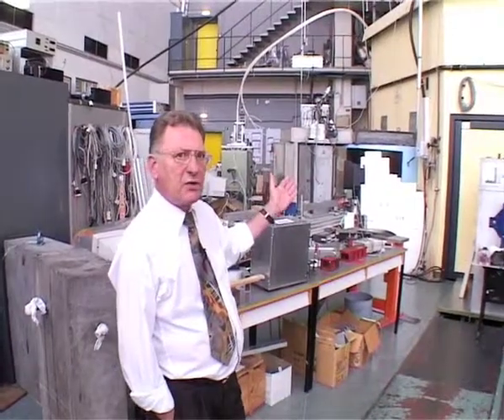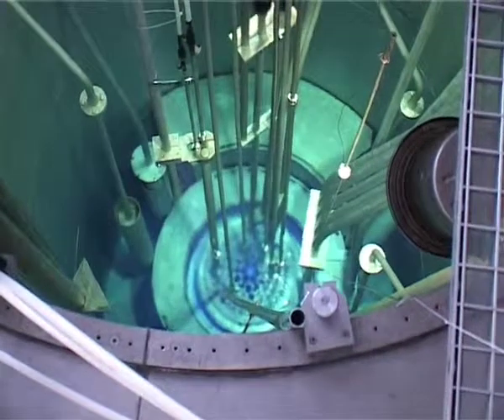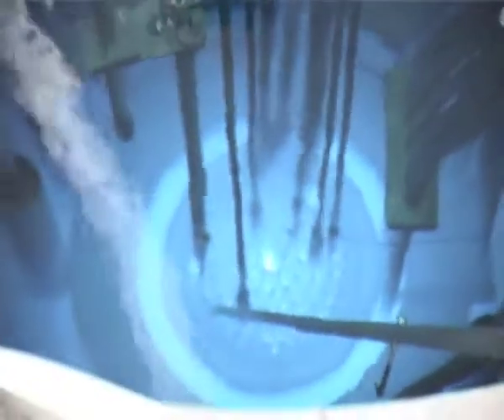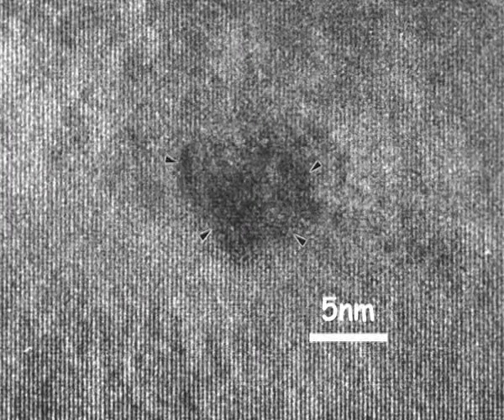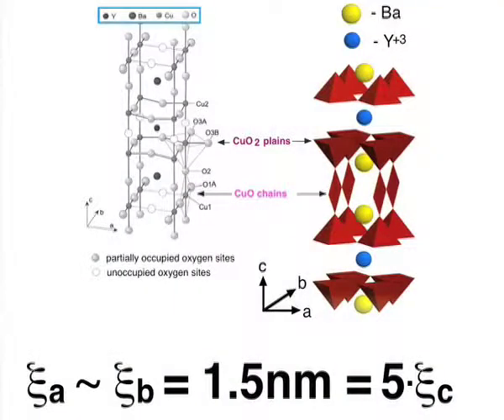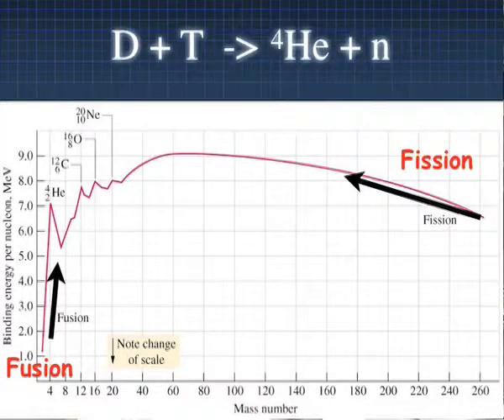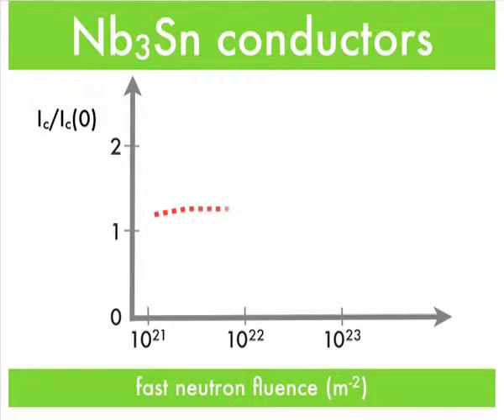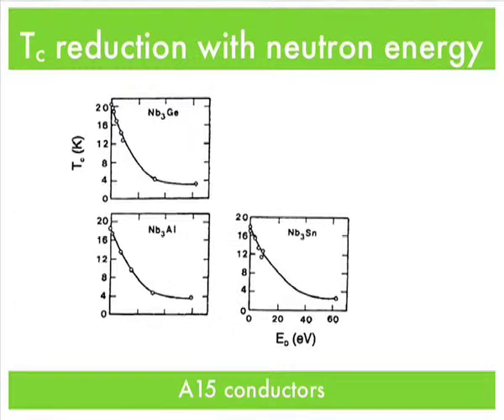Superconduction: pinning centres by neutron irradiation.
Fast neutron irradiation introduces five nanometre scaled spherical centres of damage. This leads initially to a degradation of the reversible properties of oxide superconductors because their complex crystal structure has a high sensitivity to disorder. But, the resulting pinning centres enhance critical currents.

A series of snippets on superconductivity. Courtesy of Professor Bartek Glowaki of the University of Cambridge, who filmed, directed and edited the videos.